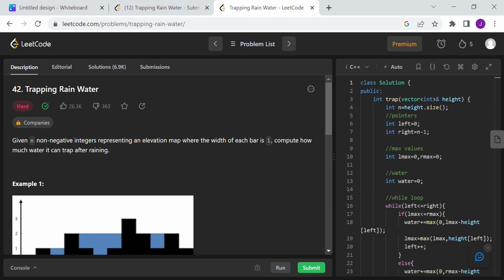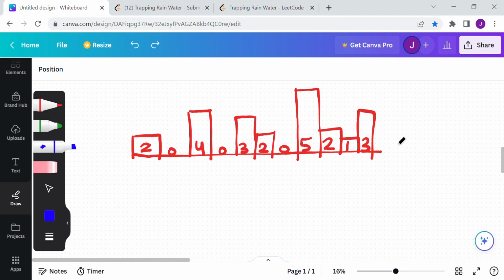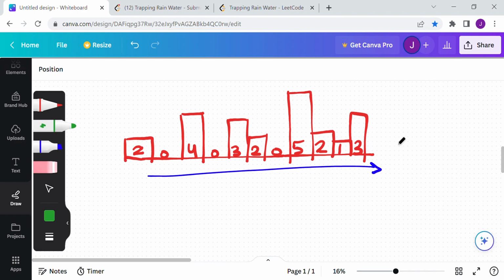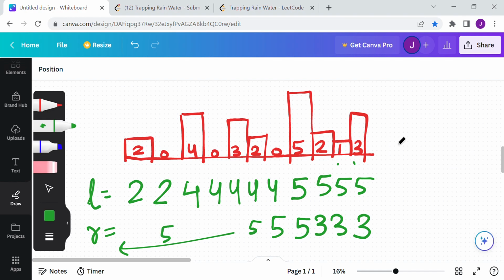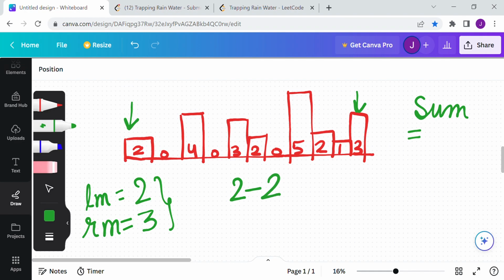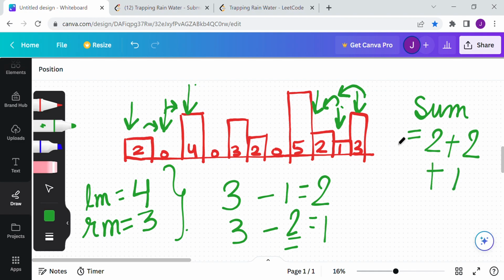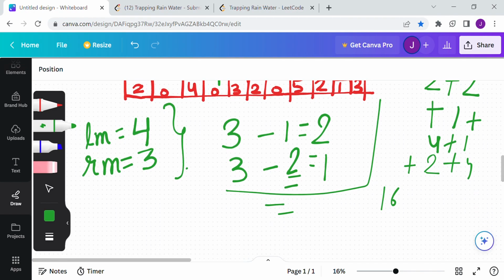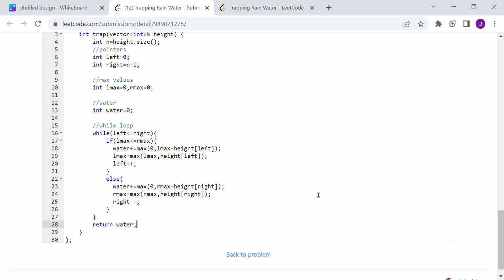Trapping Rain Water Problem|| Google Interview Question || LeetCode Hard Made Easy || gfg || C++